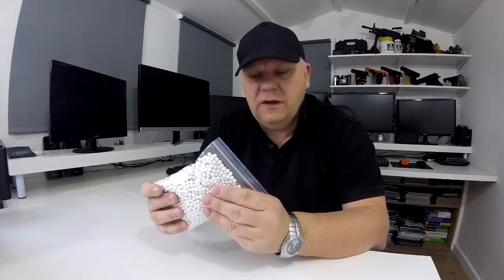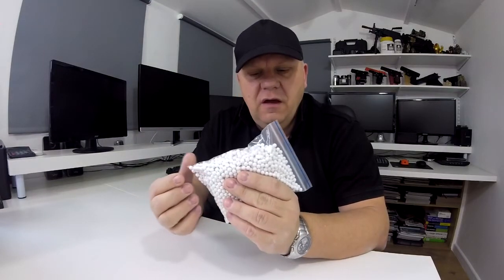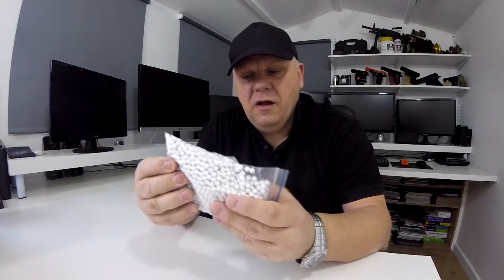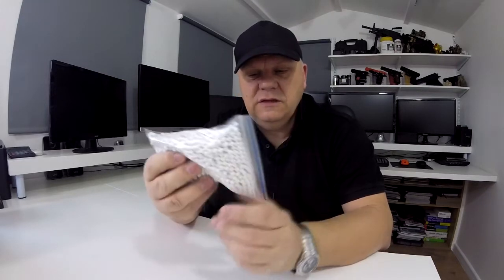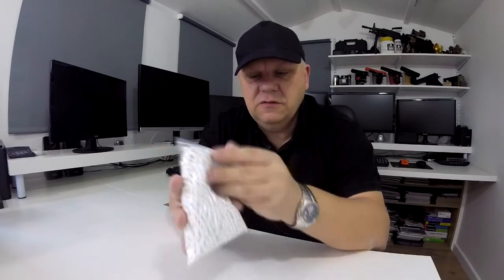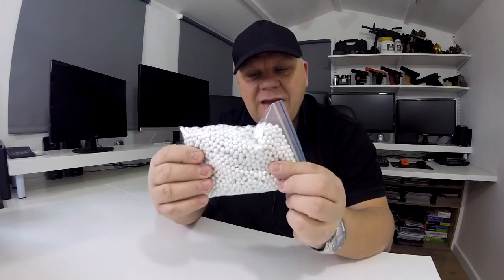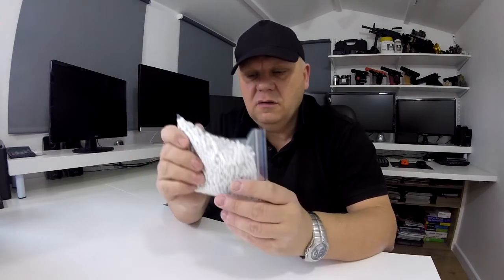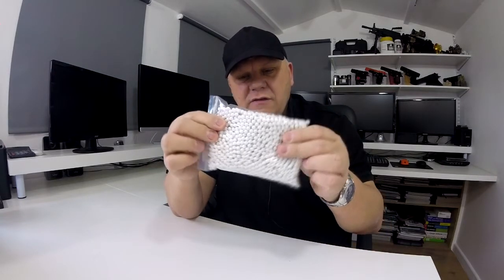balldog bio bb